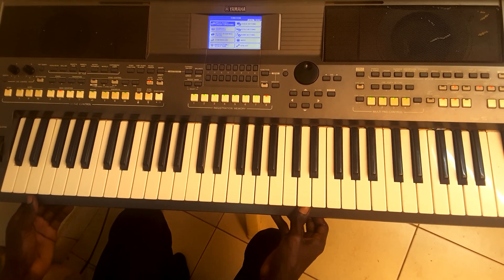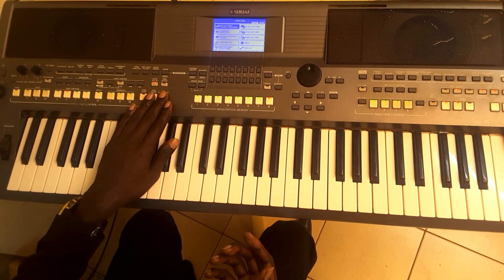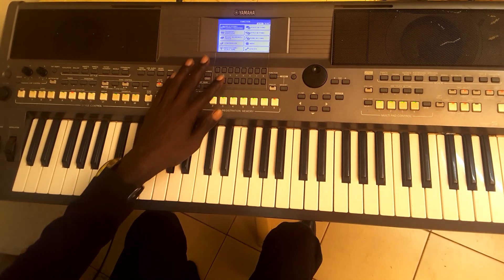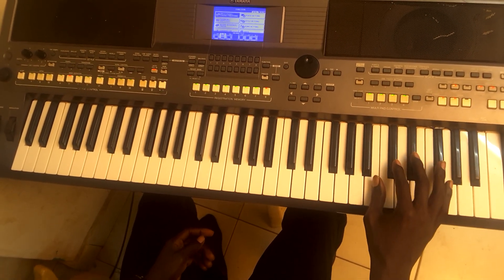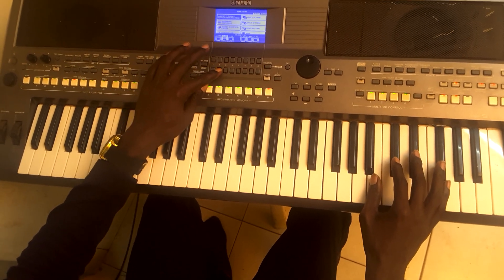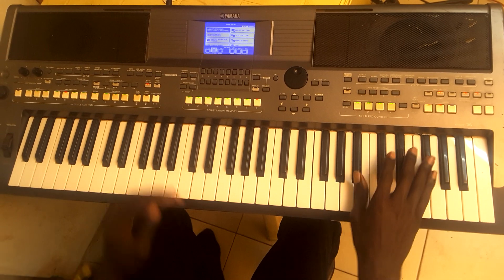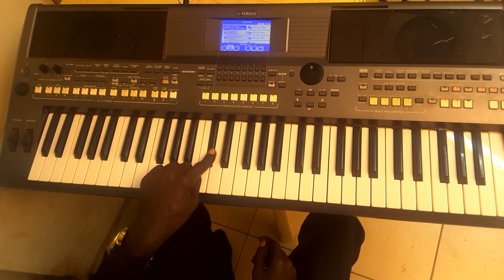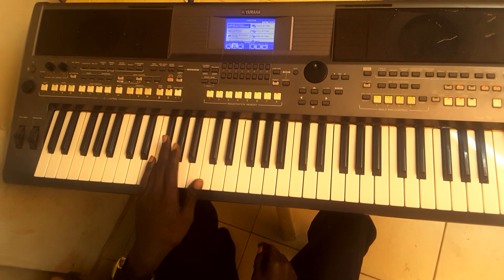HOW TO PLAY ADVANCED 1,4,1,5 PRAISE PROGRESSION ON F# /PIANO TUTORIAL